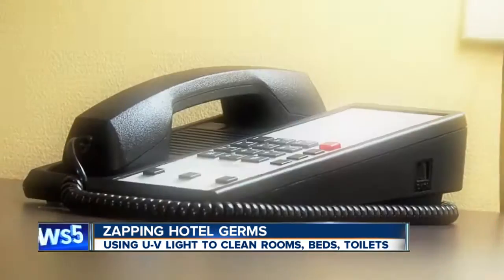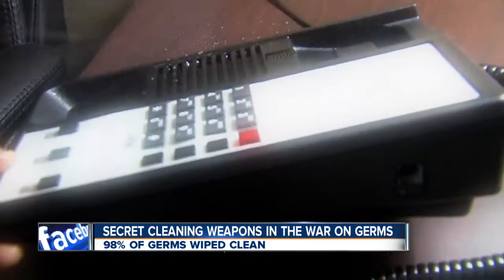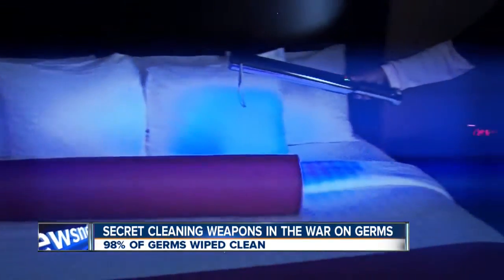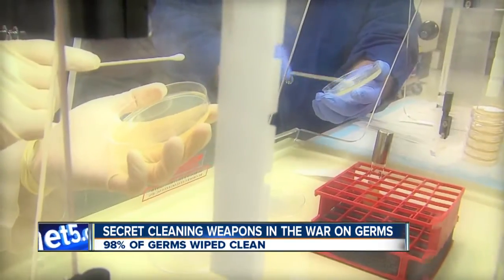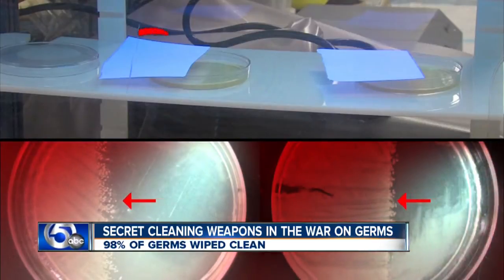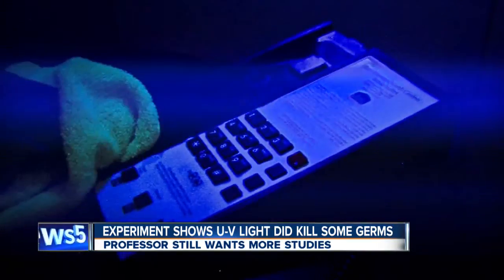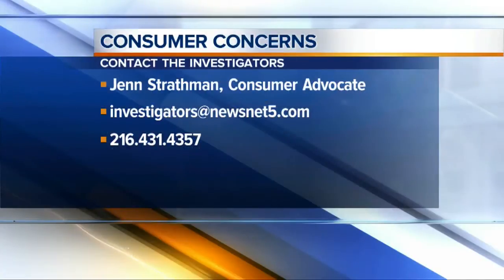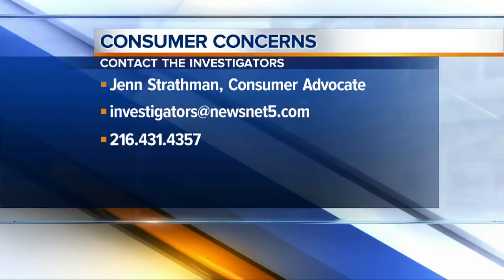Best Western high tech germ fighting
Best Western hotels are using UV and black lights to keep the rooms clean. Does it work?